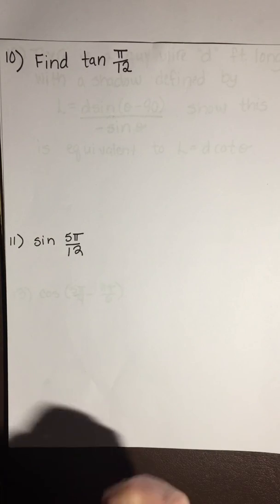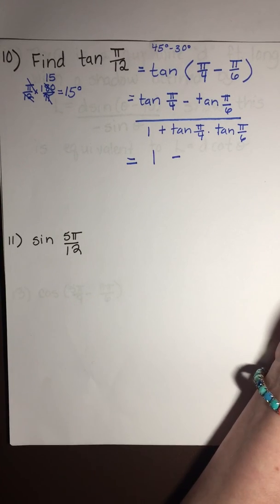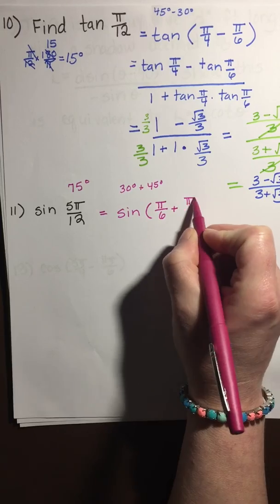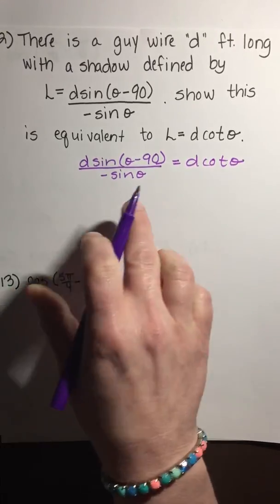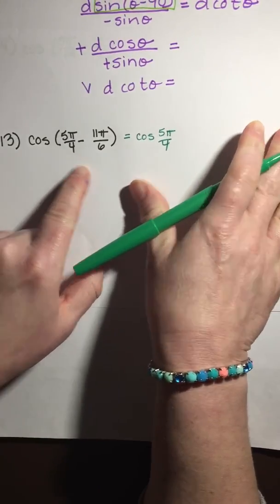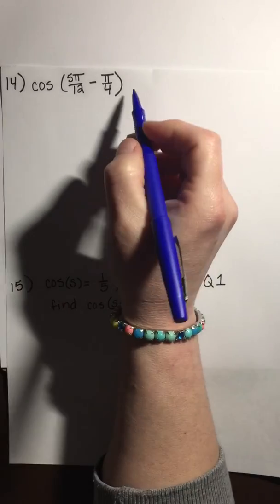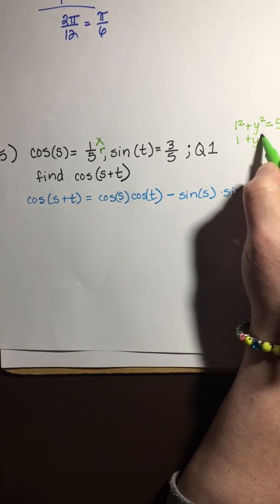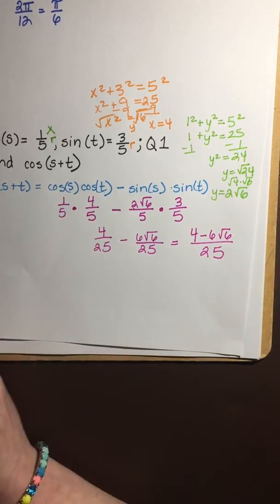Trig Formula Example Continued with Mrs. Latham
More Trig Formula Examples